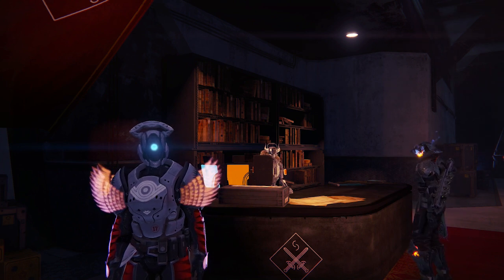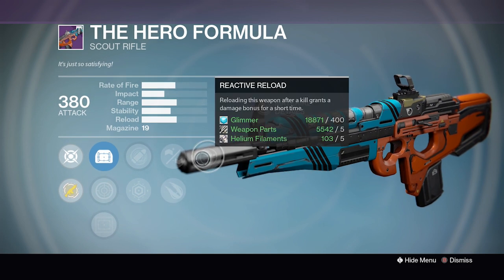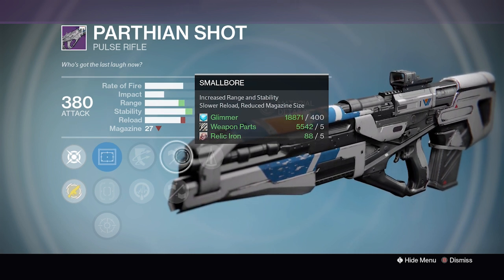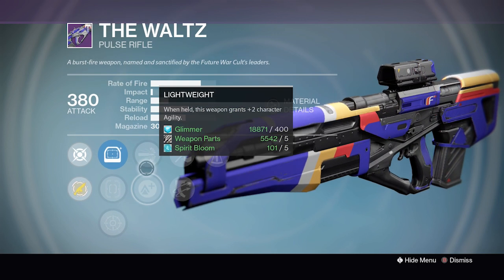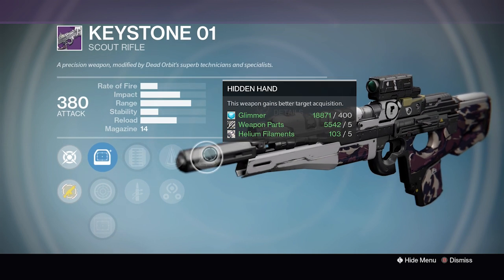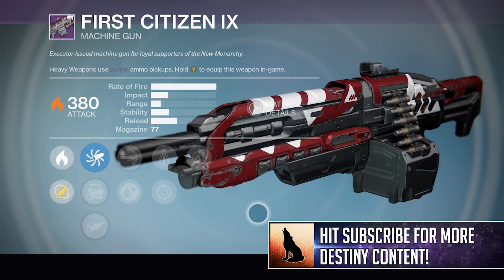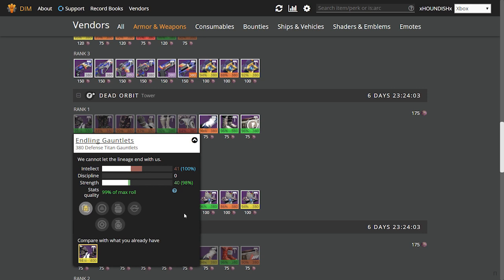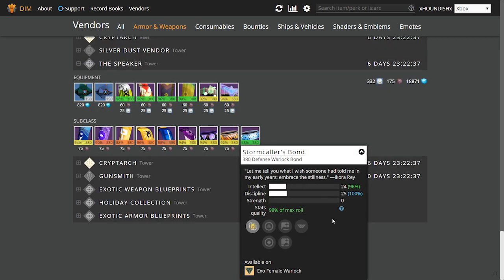Destiny | WEEKLY VENDOR RESET! - Best Vendor Gear & All 100% Stat Roll Armor! (13th June)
Destiny - Weekly Vendor Reset for 13th June 2017 (Age of Triumph) Lets check out the best vendor Gear &amp; Tier 12 Armor rolls available for this weeks reset in Destiny!